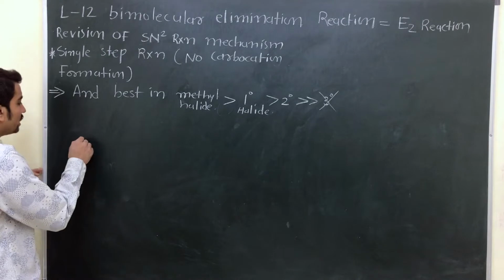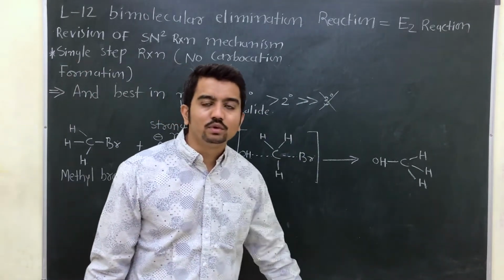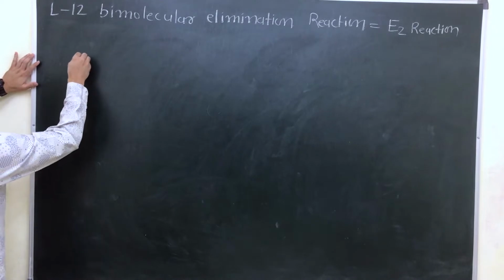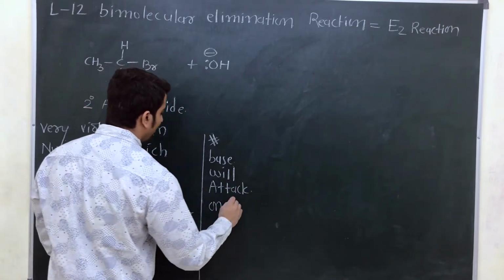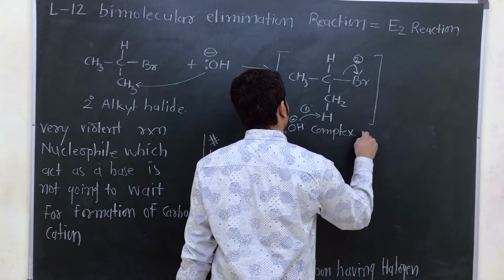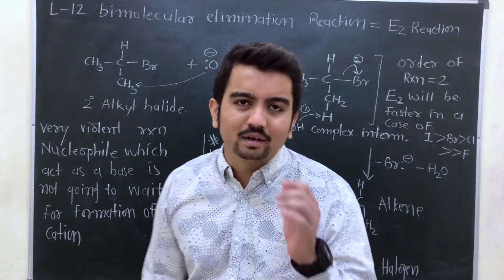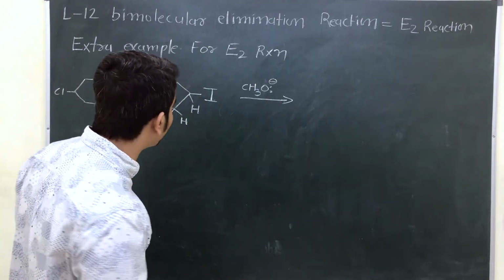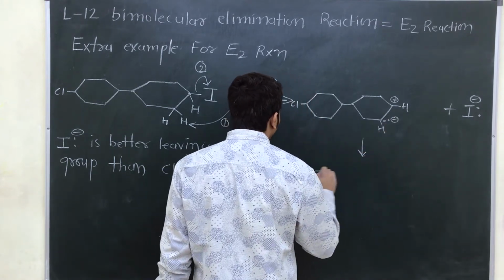Class 12 | Chem Eng CH:10 |L 12 E2 Reaction mechanism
Bimolecular elimination reaction mechanism+ One Solved JEE question